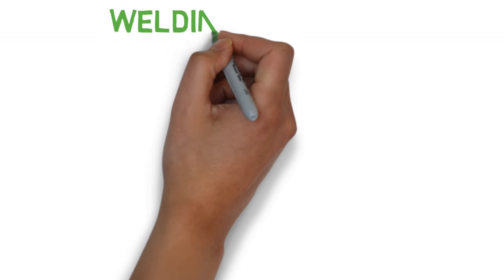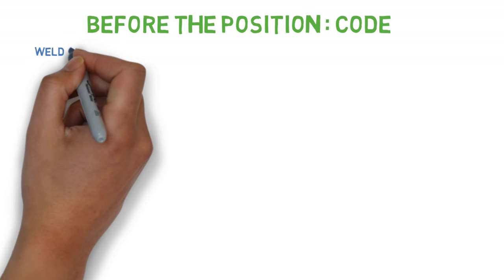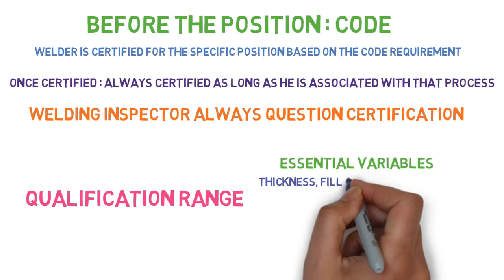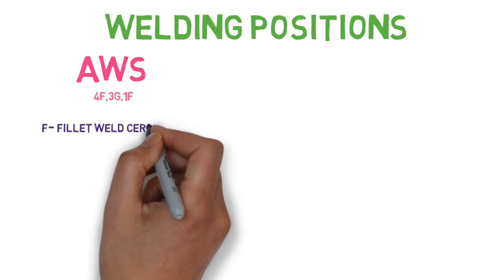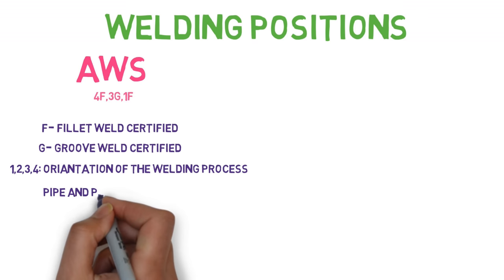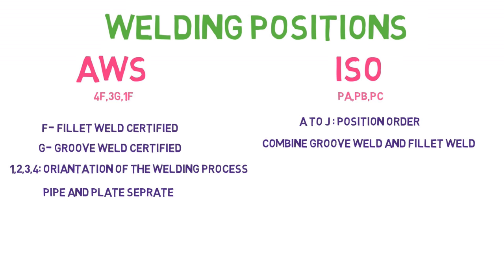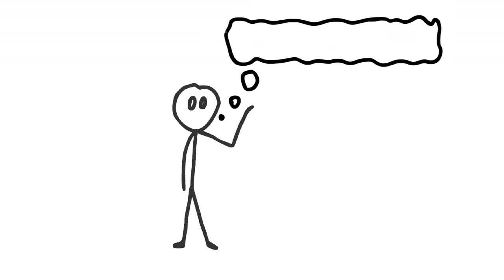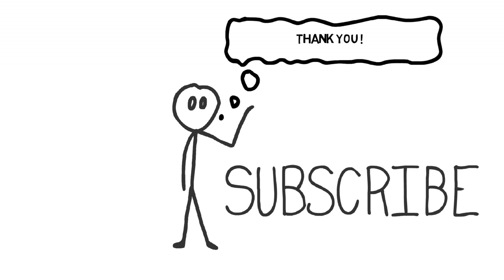Welding Test Positions AWS and ISO: : 1G,2G,3G,4G,1F,2F,2F,4F,PA,PB,PC: For Welders' Qualification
Different Welding Test positions based on AWS and ISO
Qualification based on Test Plates and Pipes.
Horizontal, Flat , Vertical & Overhead
1G,2G,3G4G,1F,2F,3F,4F,PA,PB,PC,PC,PD

Procedure Qualification explained based on the AWS D1.1 code requirement and also ISO welding positions

this video is helpful for the person who is preparing for the welding inspection certifications like CWI , CSWIP , ICC or BS . Good for engineers who want to learn about welding symbols in detail.